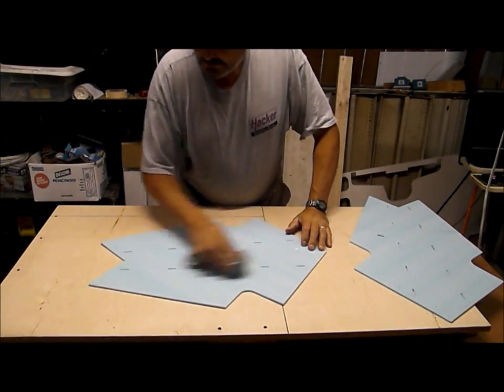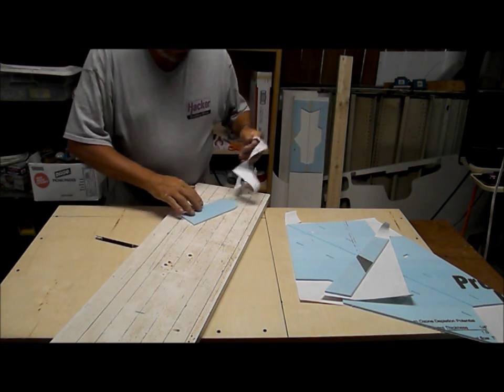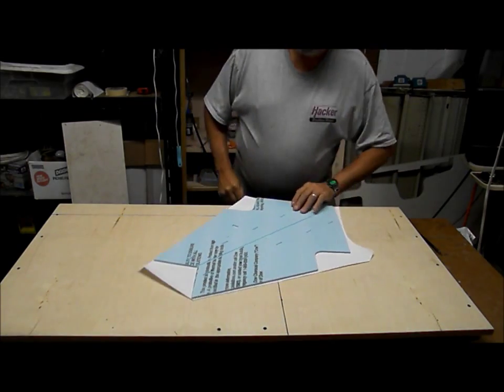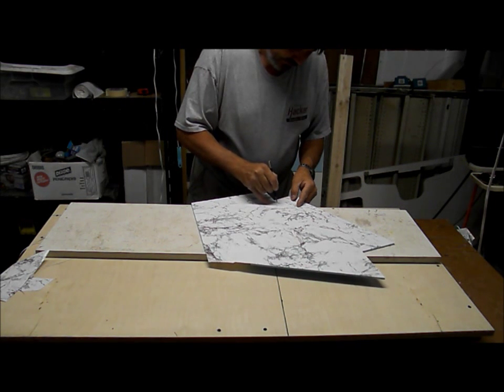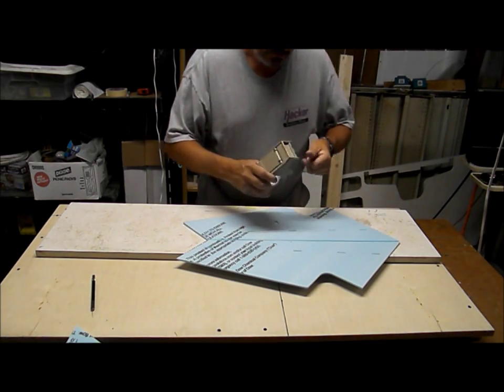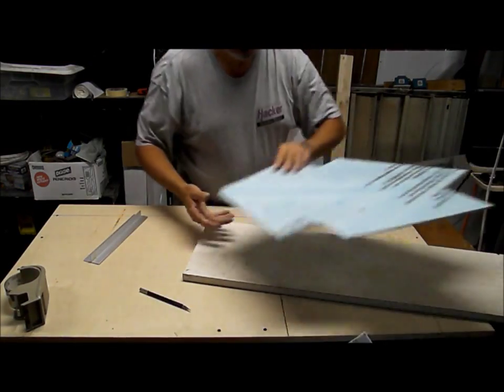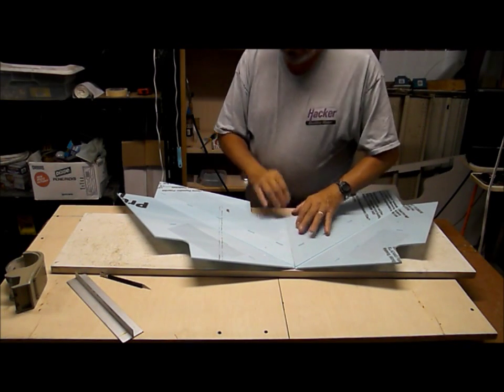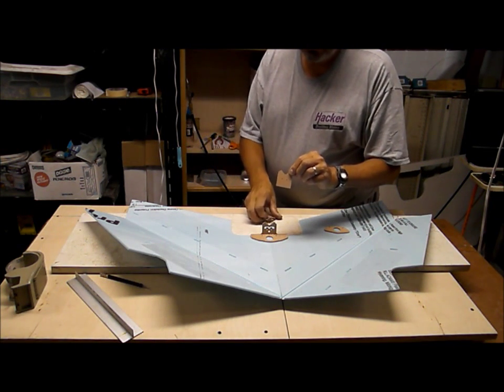shelf-paper-cnc-hp-wing-build.wmv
Building Updates for the CNC-HP-WING